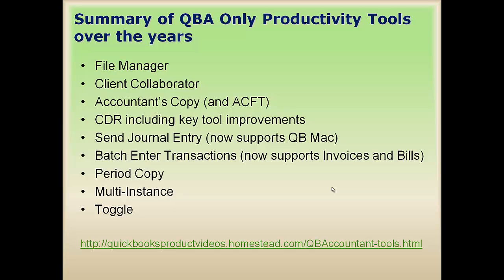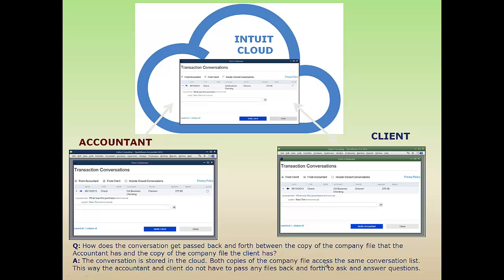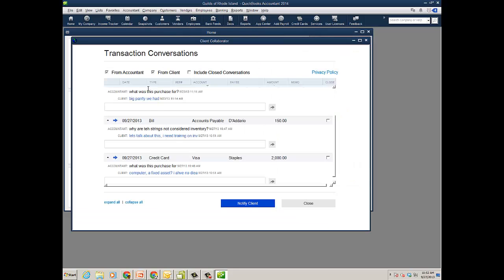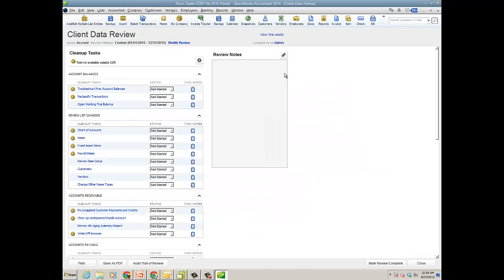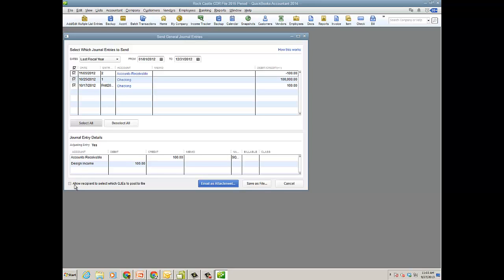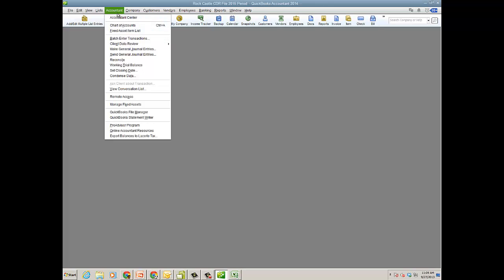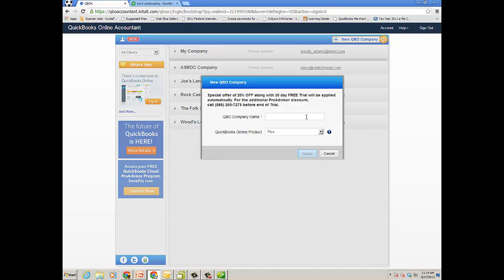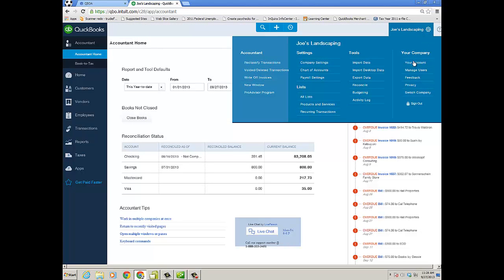The Most Important Accountant Tools When Supporting QB Desktop and Online Clients